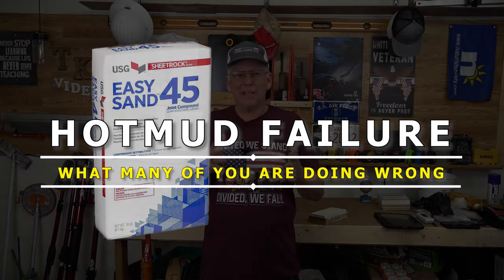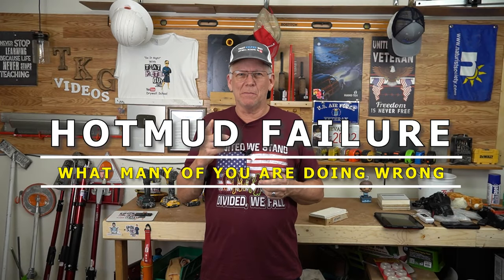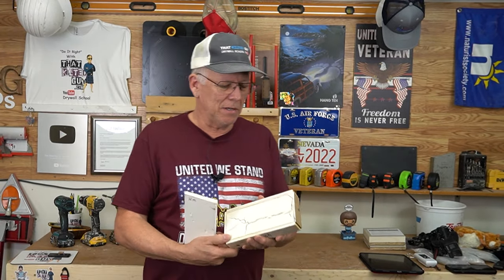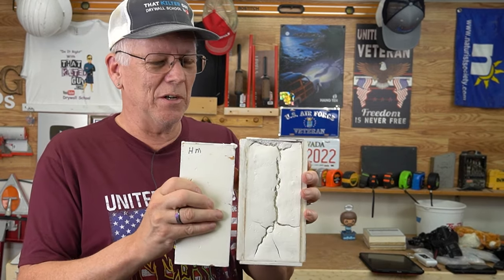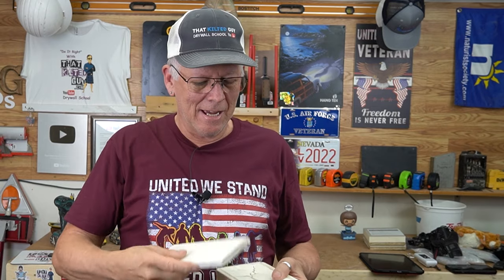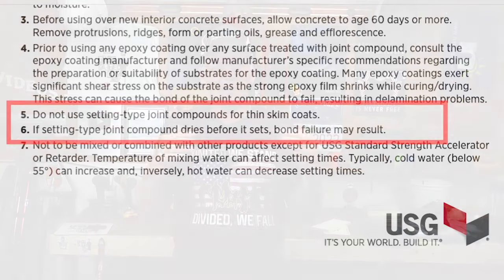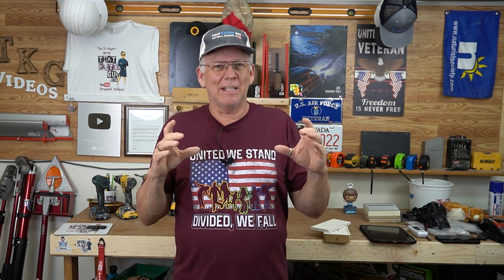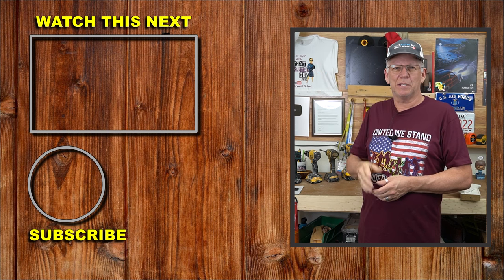Hot Mud MAY FAIL if You Make This Mistake. That Kilted Guy Drywall School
This simple mistake could cause your Fast Setting Joint Compound, aka Hot Mud, to FAIL.

1- UNDERSTANDING DRYWALL MUDDING MATERIALS - ALL ABOUT Drywall joint compounds including ready mixed, Fast Setting (hot mud), all types of joint tapes, what goes with what, and what doesn't.  This is your complete resource for understanding drywall materials.

2- DRYWALL TAPING AND FINISHING FOR BEGINNERS - In this course you will learn how to choose and use the right materials.  You'll learn the mistakes that novices often make that leads to failure, and ugly workmanship.  I'll teach you how to do it right including all the little details like how to hold your tools right, how much pressure to  apply, and the mistakes to avoid.  You'll learn some simple repair techniques, as well as the basics of finishing new drywall.

🛒🛒🛒   SHOPPING LINKS   🛒🛒🛒